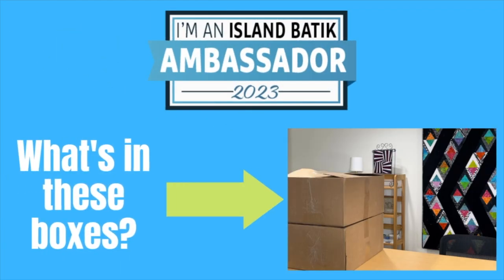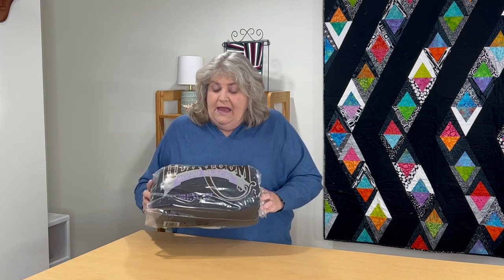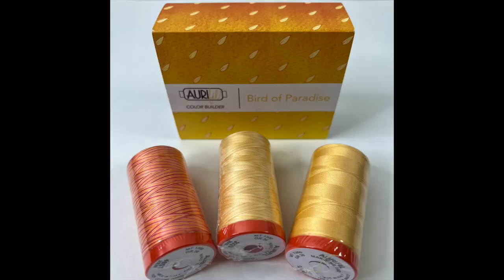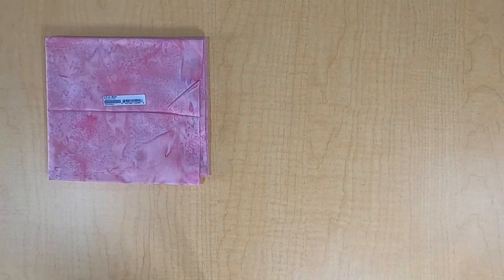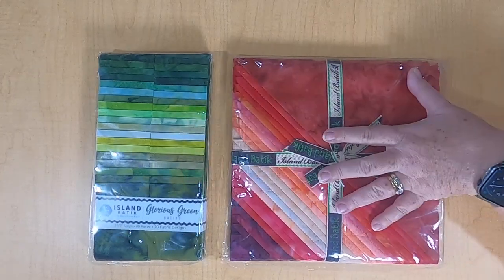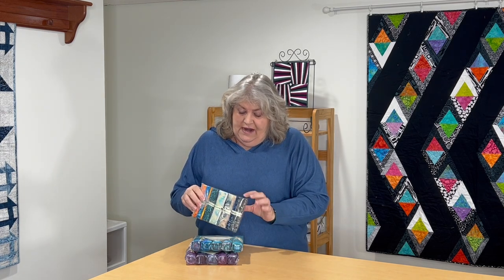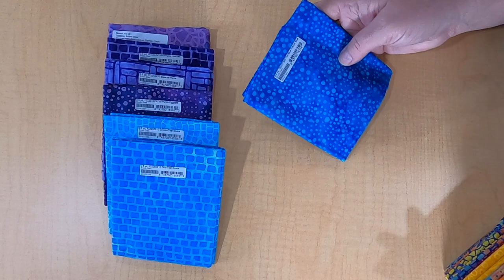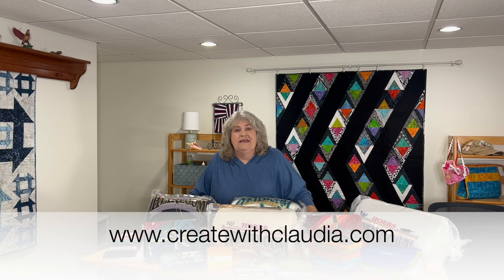My Island Batik Ambassador Shipment Unboxing - January 2023 - Over 70 Yards of Fabric!!!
Join me as I unbox my first shipment for the Island Batik Brand Ambassador program.  This is my third year doing this and what fun it is!  Not only did I get loads of gorgeous batiks, I got items from various industry partners.
Thank you to Island Batik, Hobbs Batting, Aurifil Thread, Schmetz Needles and Deb Tucker's Studio 180 Design!

0:00 - Intro
1:03 - Batting
2:30 - Deb Tucker's Studio 180 Design
3:05 - Schmetz Needles
4:00 - Aurifil Thread
4:42 - Island Batik Fabric (Breakdown Below)
5:12 - Various Foundation Fabrics
8:10 - Gradient Precuts
8:58 - New Fabric Line Precuts
10:51 - Stash Builders
11:49 - New Fabric Line - Yardage

You can see photos of everything in my companion blog post

My Other Work:

I sell some patterns and some quilts on Etsy.